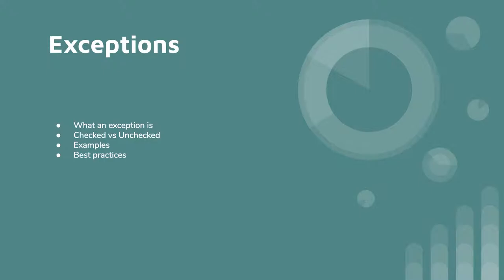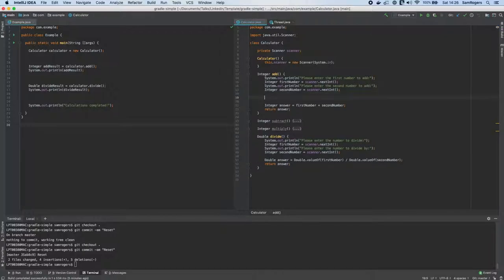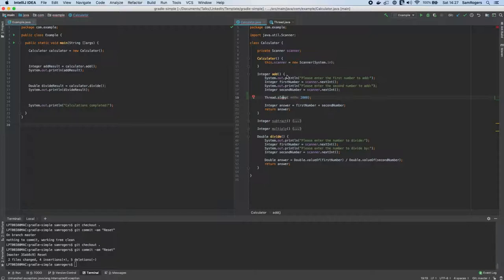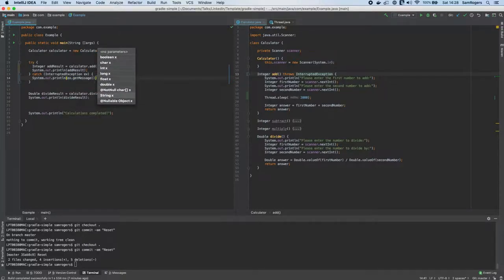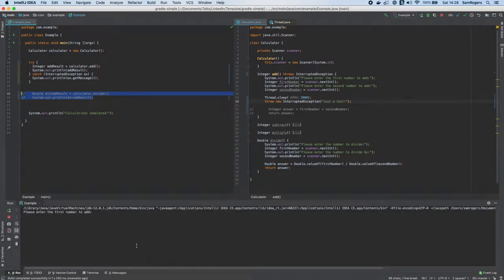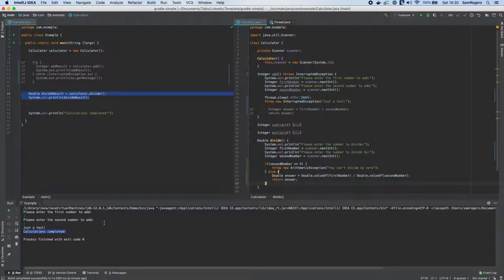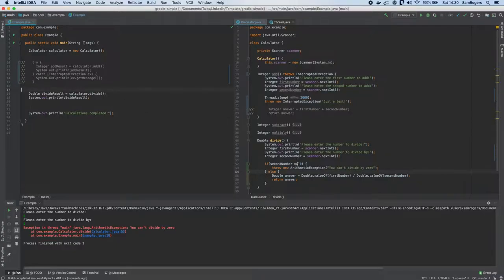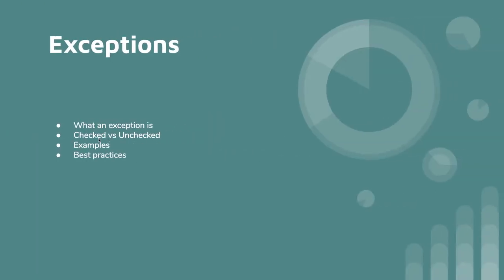Screen Recording 2019 05 11 at 14 25 52